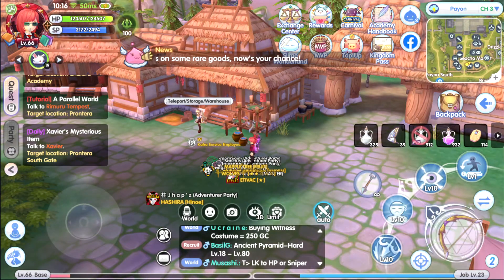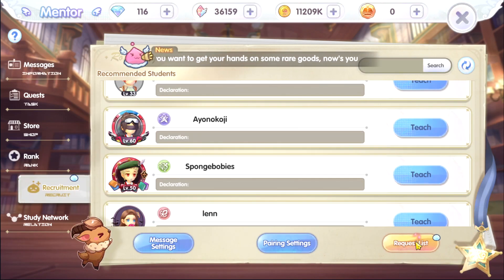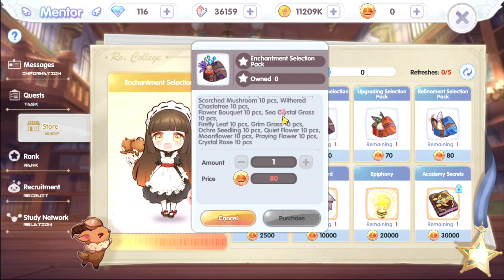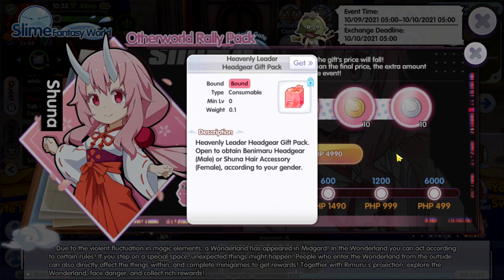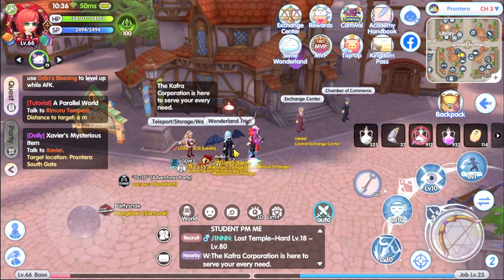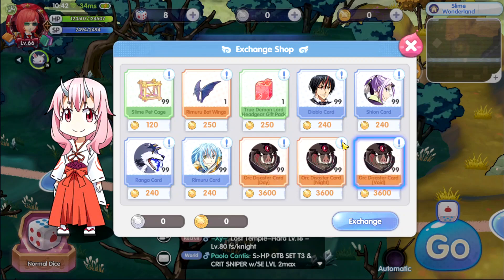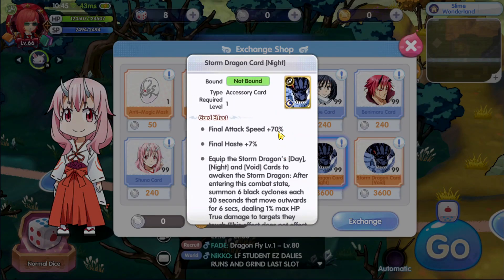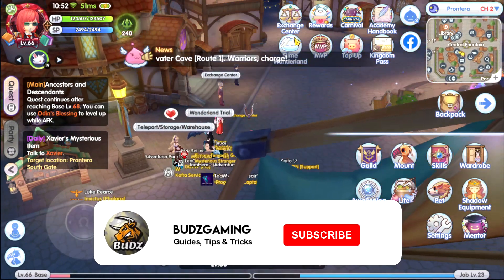New Insane Event Card Combo & New Mentor System [ROX]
New Mentor System added, and lots of new cards added with combo effects. Better Check it out if you miss it.

[MUSIC] ♫

N/A